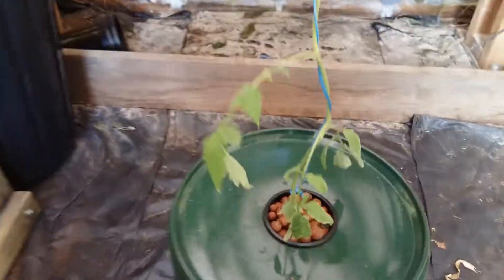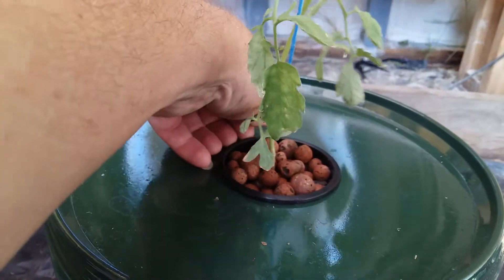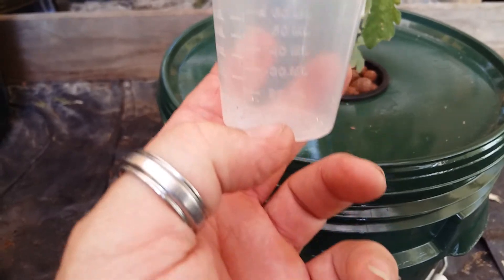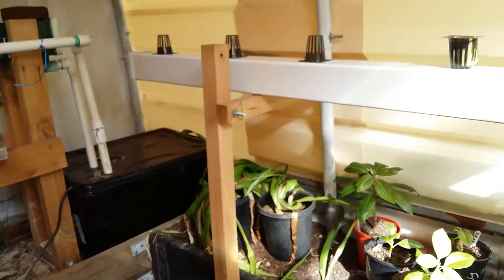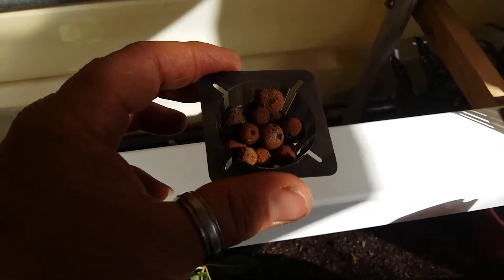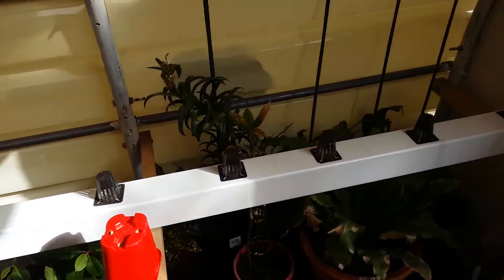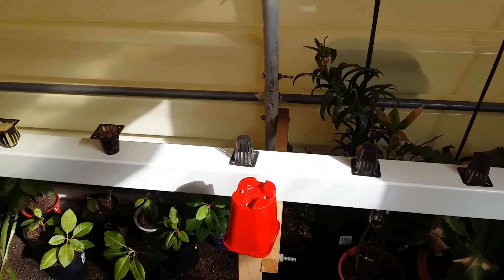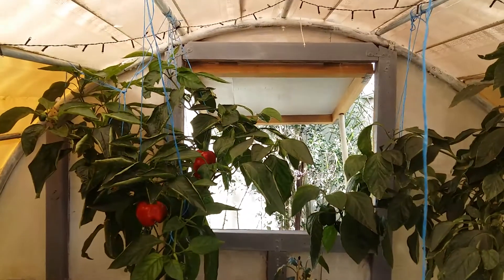My tomato in a 20 litre bucket and my rail sister